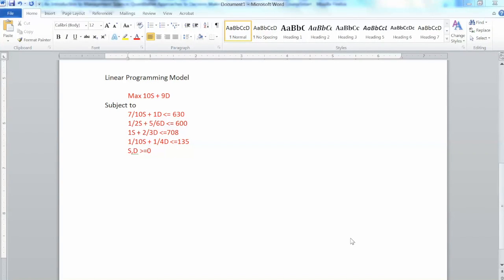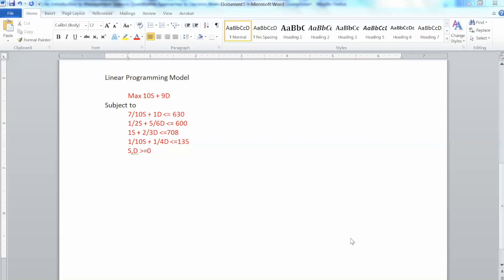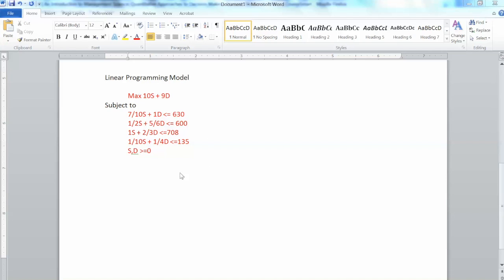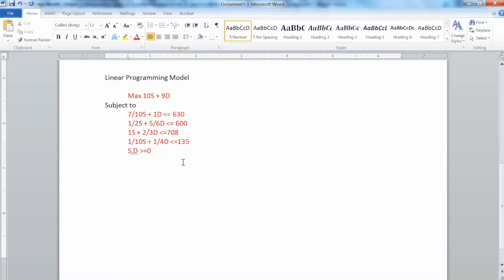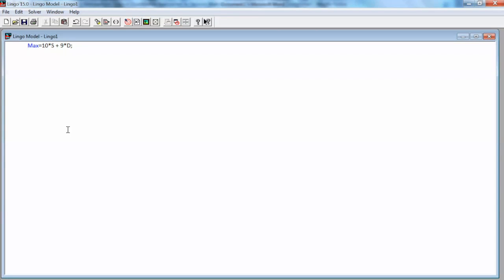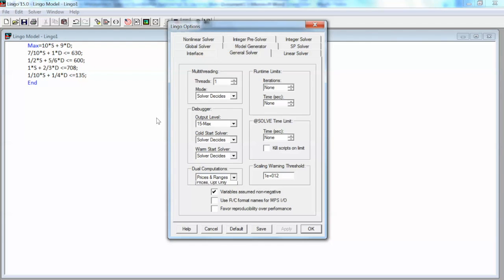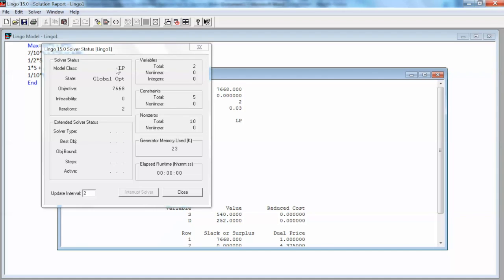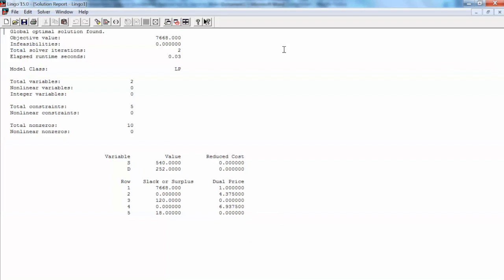Solve Linear Programming Model using LINGO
This video demonstrates how to solve a linear programming model using LINGO?